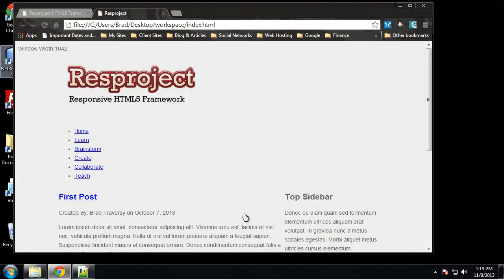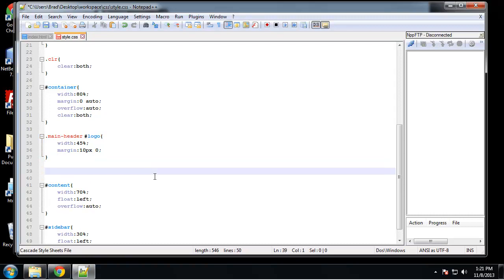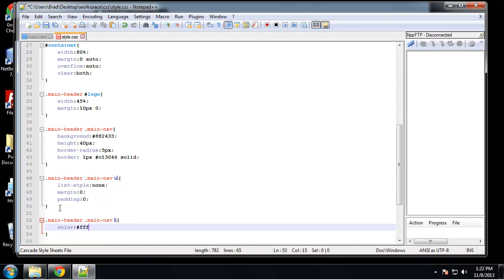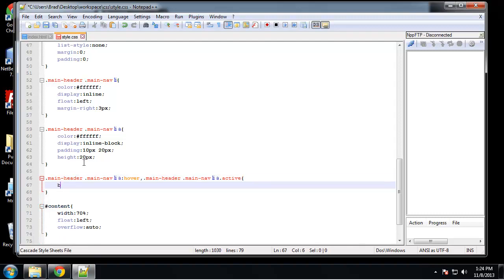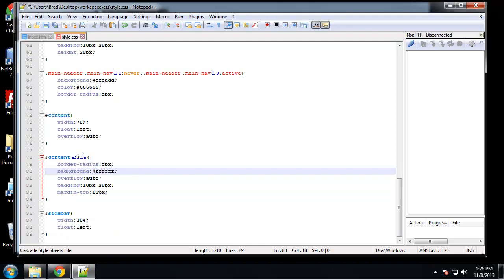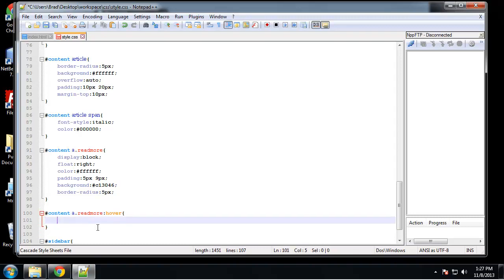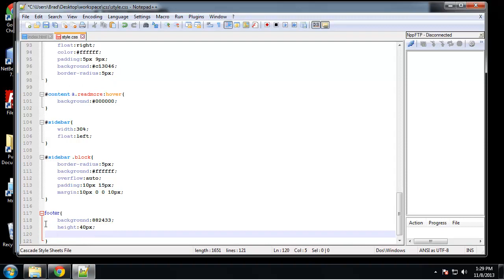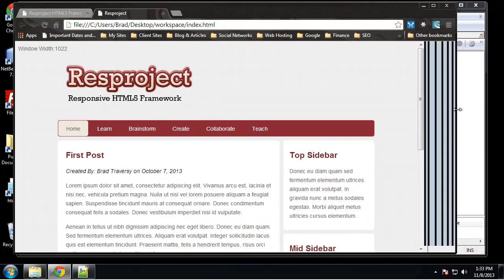9 CSS Rules for All Screens